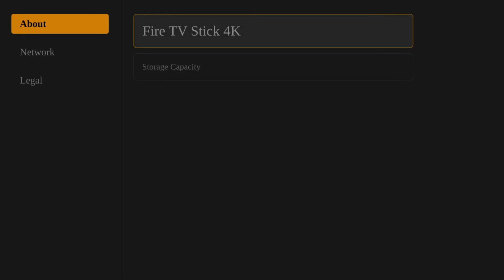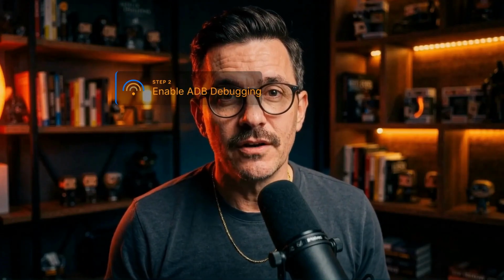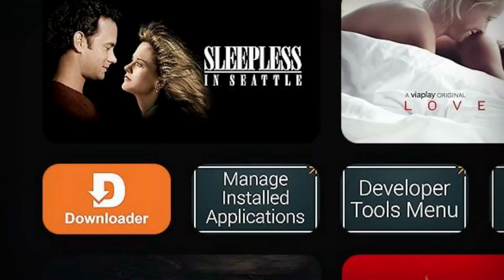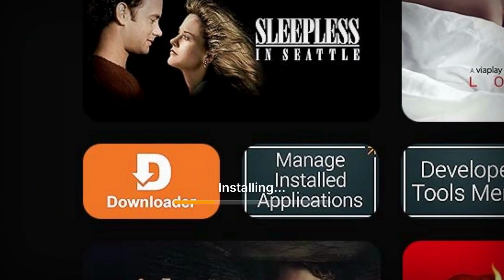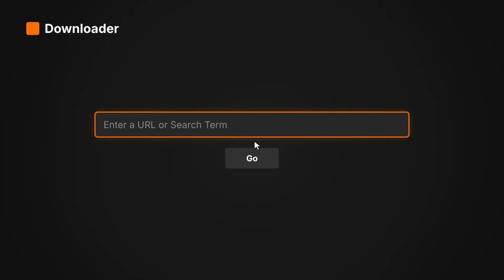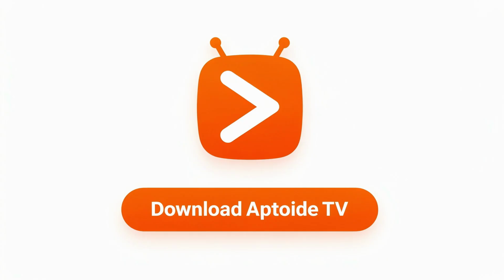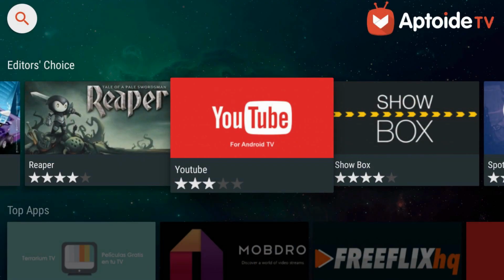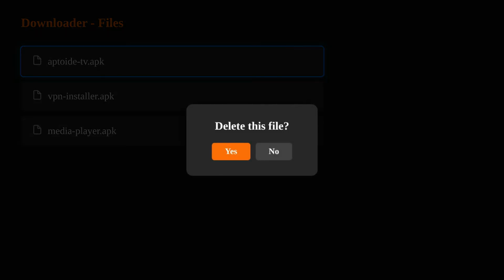The Only Firestick Sideload Method That Still Works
Learn how to sideload apps on your Fire TV Stick to access more content. This step-by-step guide helps you install third-party apps safely.

Are you feeling limited by the official Amazon App Store? Many users want more flexibility with their streaming services, but navigating the process of adding external software can be confusing. This tutorial is designed for Fire TV Stick owners who want to expand their device capabilities without hacking or damaging their hardware.

I will walk you through the exact process to sideload apps on your Amazon Fire TV Stick. You will learn how to safely add content that does not appear on the official store, giving you access to new streaming services and useful features directly on your television. By the end of this guide, you will have a fully customized device ready for your favorite media.